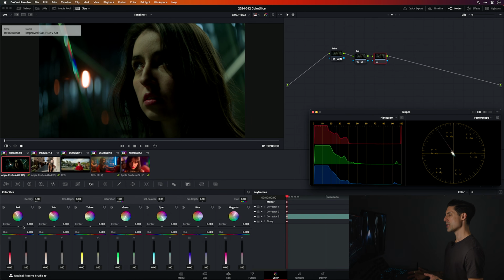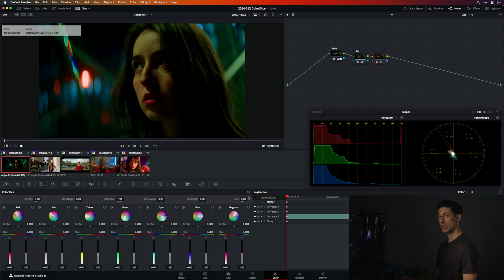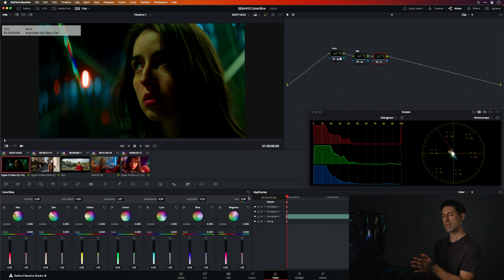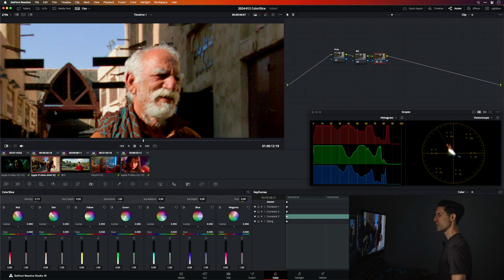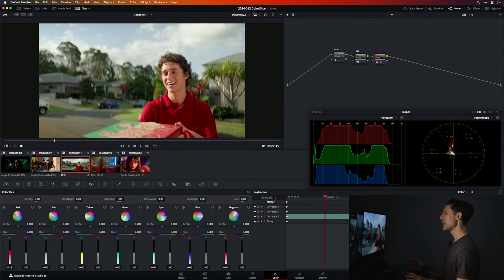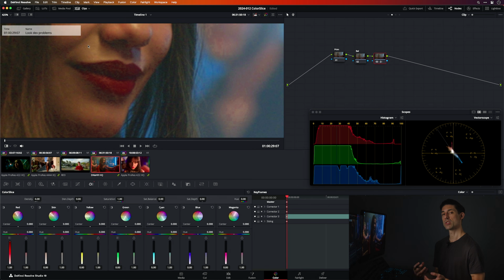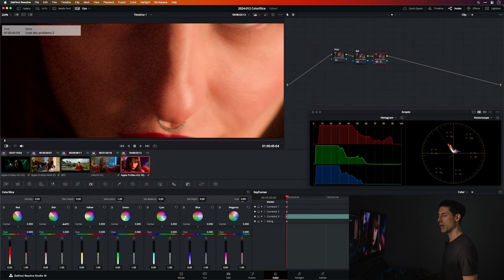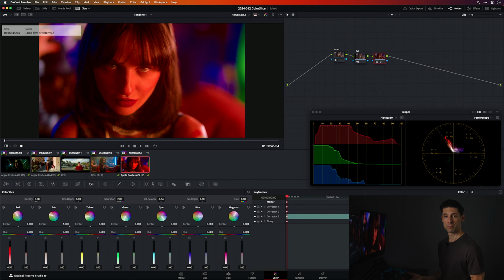How to use ColorSlice like a pro (& when to NEVER use it)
ColorSlice has become a daily tool in every type of project I grade. Here's how I'm using it, and how you should NEVER use ColorSlice. I'll also share where I think Resolve went wrong with the tool (and how to deal with the problems it causes).

00:00 What you'll learn
00:29 How ColorSlice is setup/What it's designed for
02:00 The first thing I love using this tool for (+ comparison to other tools)
03:10 Why this works better in ColorSlice
05:12 Finessing saturation
08:13 The real definition of density
09:49 ColorSlice density vs. other tools
12:10 NEVER use ColorSlice for this
15:28 Where Resolve went wrong with ColorSlice
19:07 What to do if ColorSlice gives your noisy reds or yellows